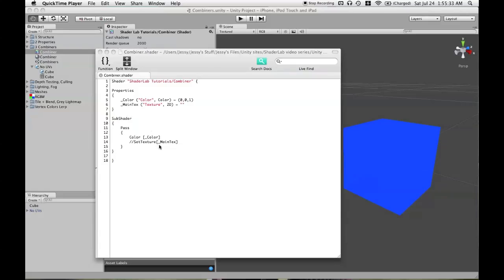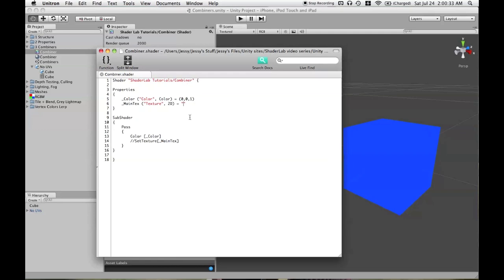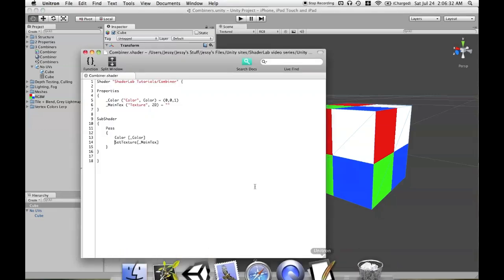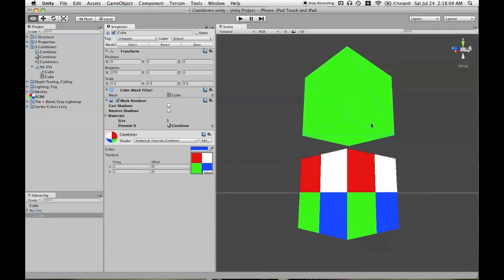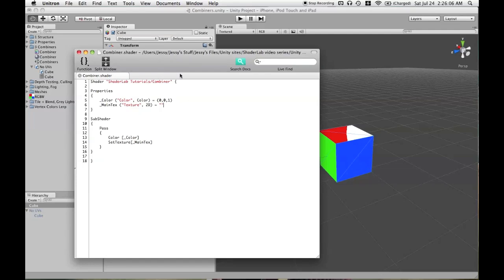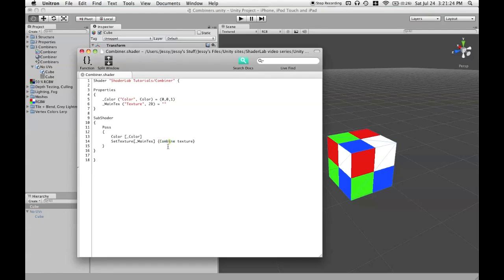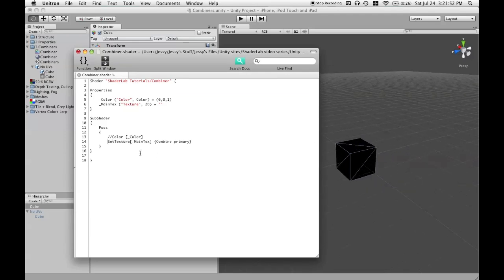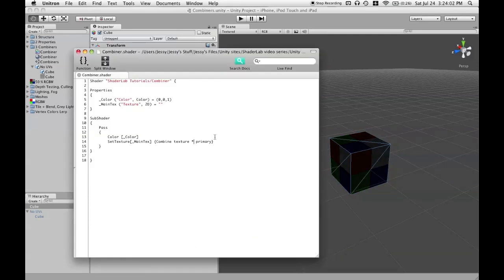Unity iOS ShaderLab - Tutorial 3-1 (Combiners)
The basics of texture mapping and combiners in ShaderLab.